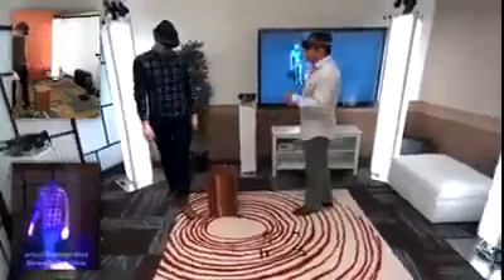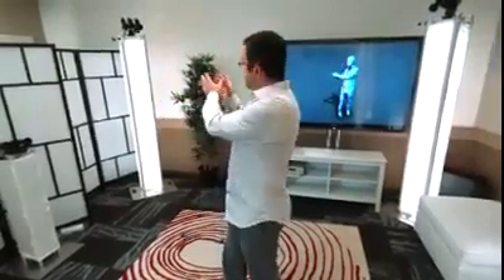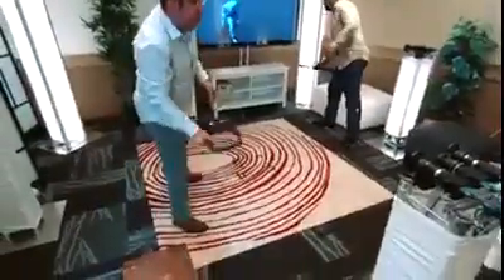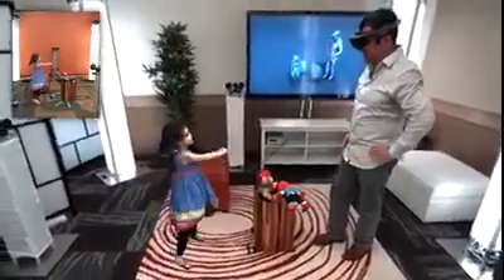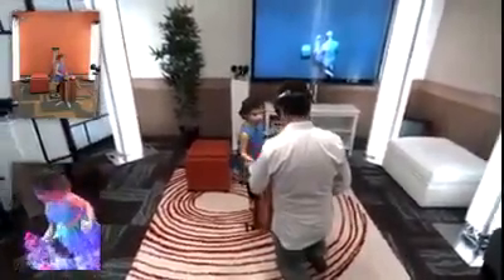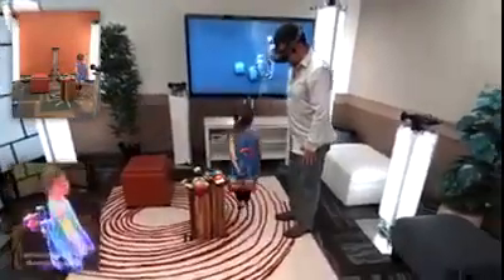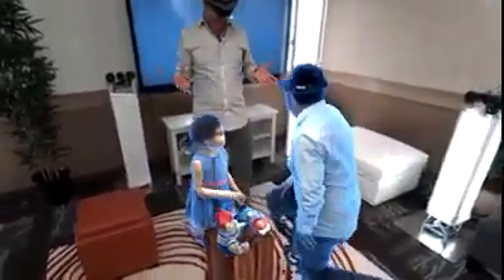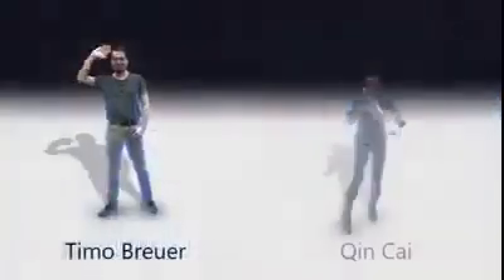Hollowportation - Hollowgram Teleportation